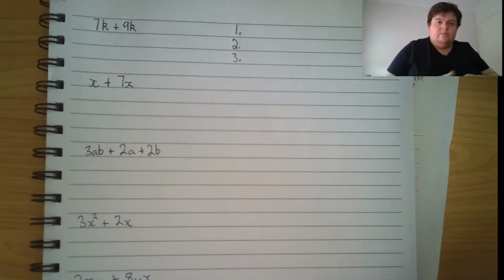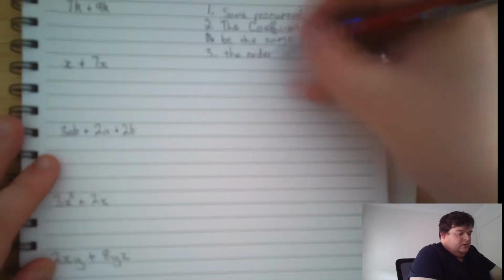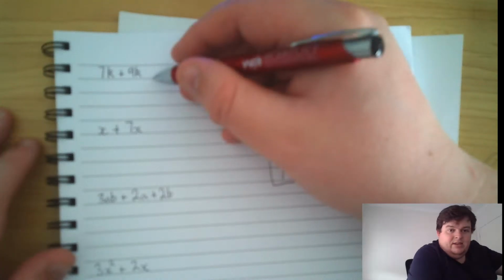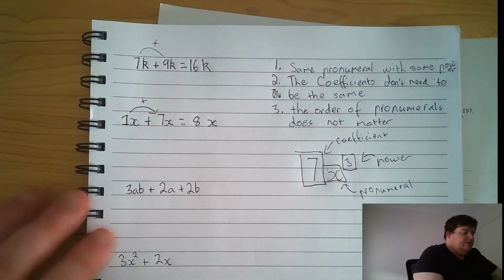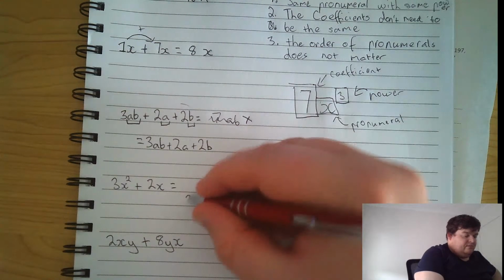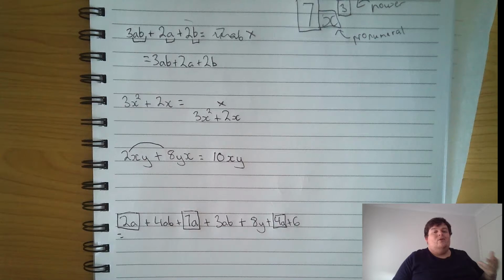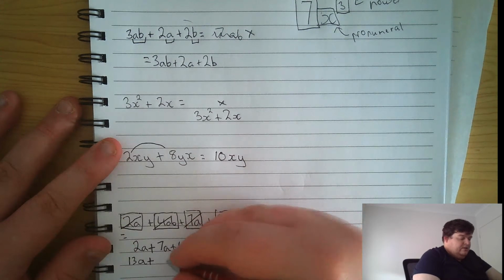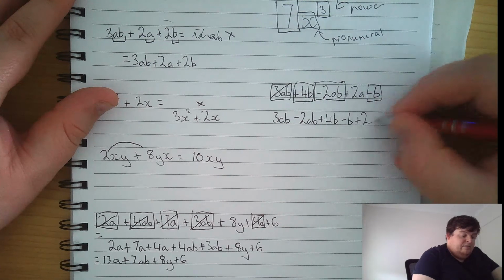Collecting Like terms